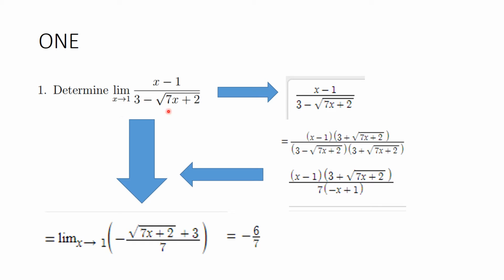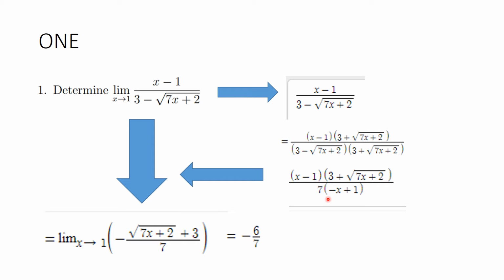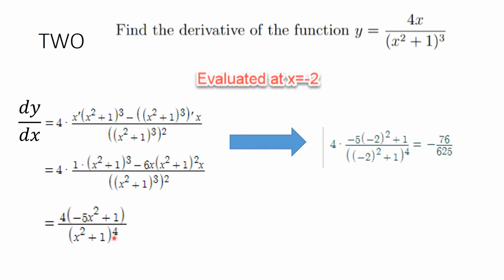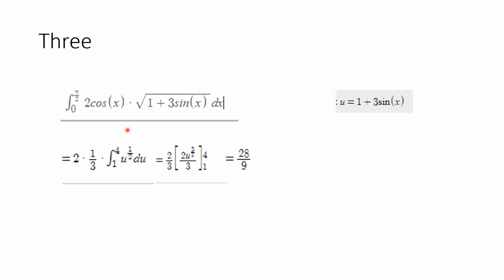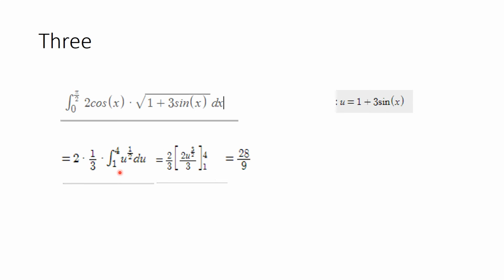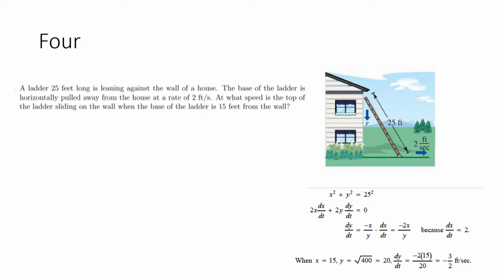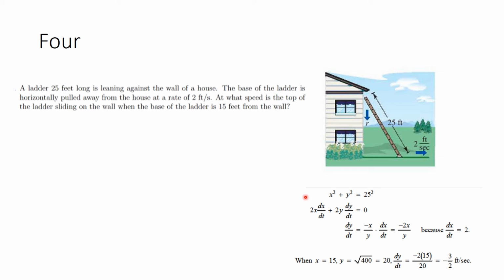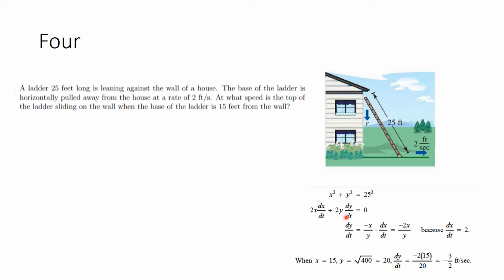Math 2231 Remote Delivery 5 12 1